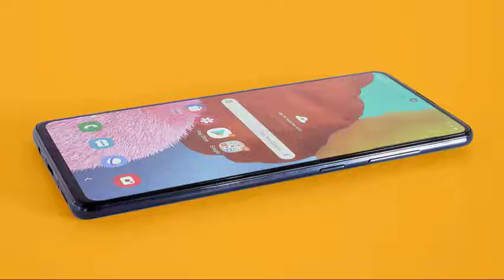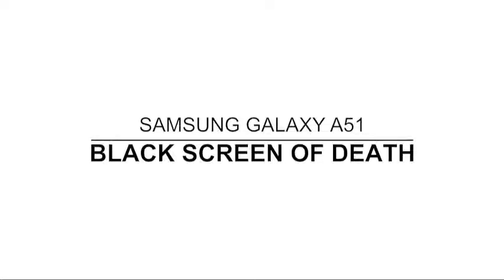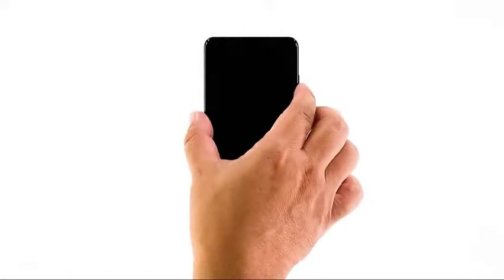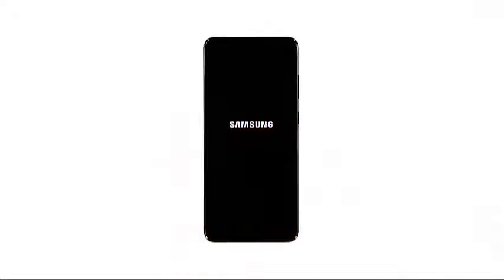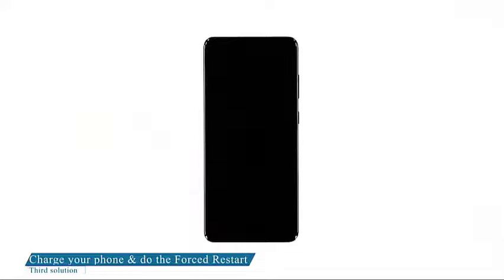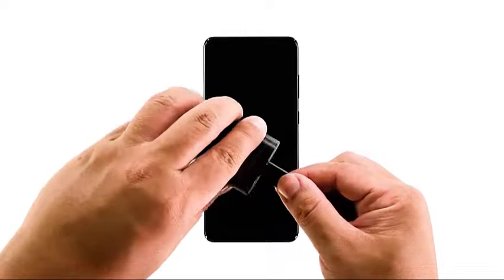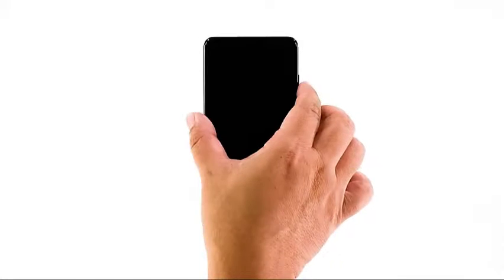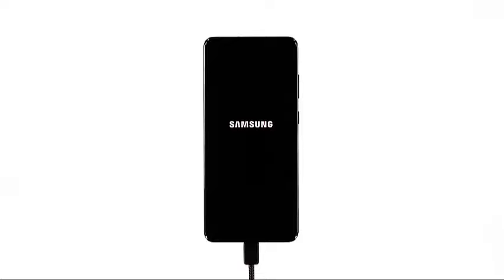How To Fix A Samsung Galaxy A51 Stuck On Black Screen Of Death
In this video, we will show you how to fix the galaxy a51 that's stuck on the black screen of death.

00:32 Check for signs of physical or liquid damage

01:09 Forced restart your device

02:00 Charge your phone and do the forced restart